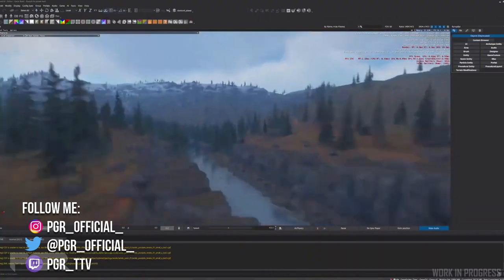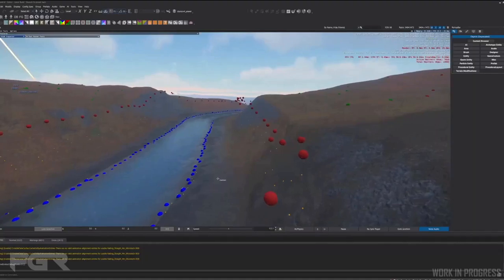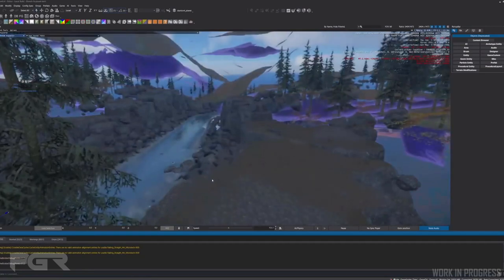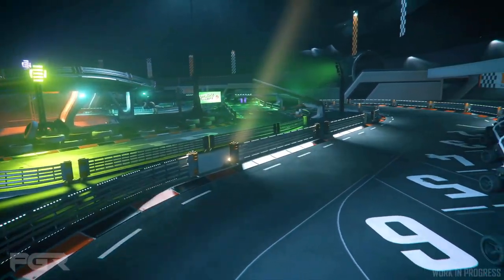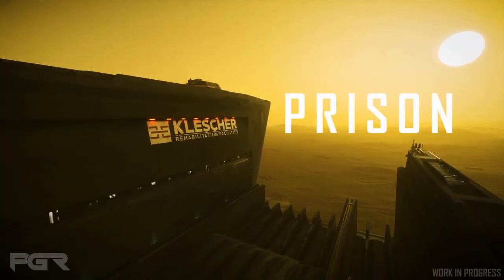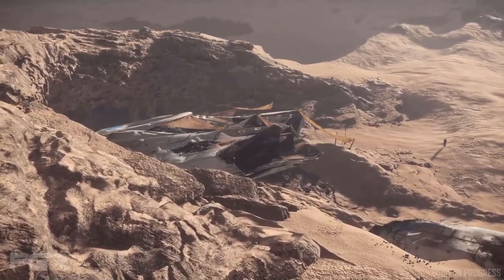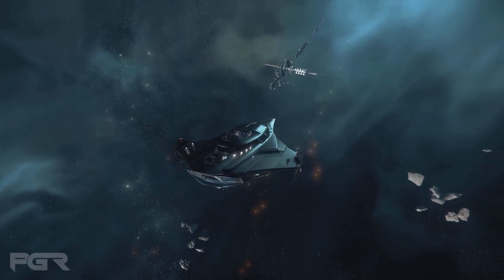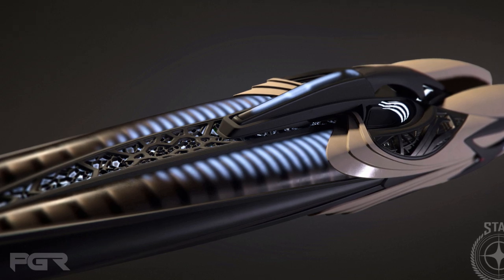Star Citizen - The Uplink - Salvage Career, Updated Rivers, SPK and More